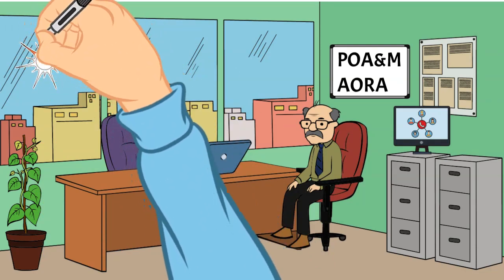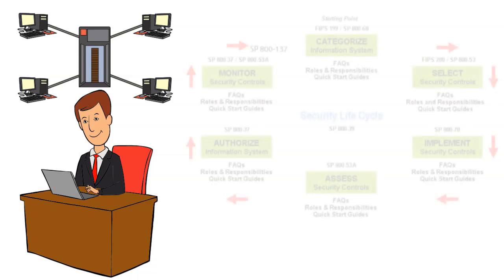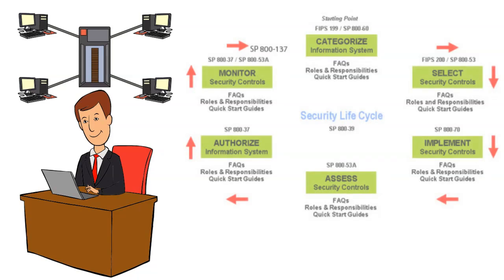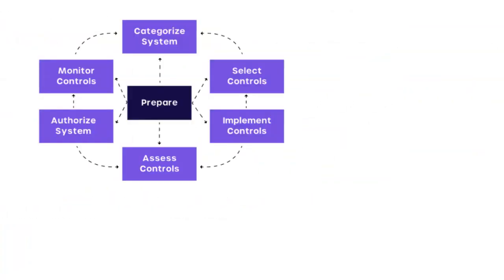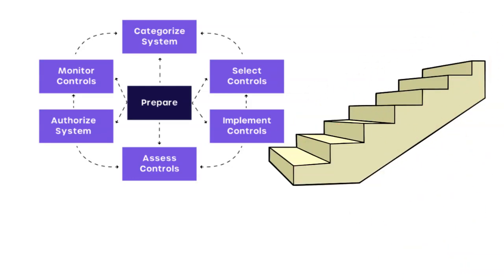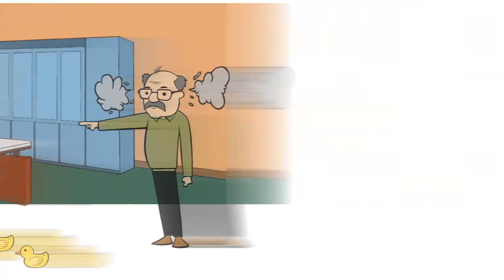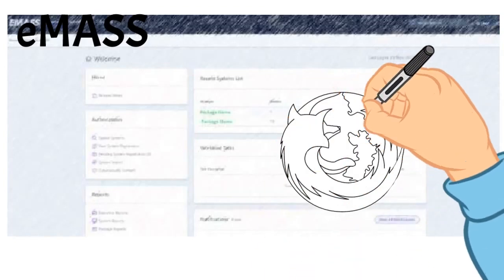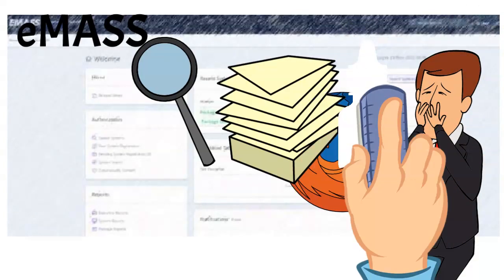What is "Practical" RMF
This video is a discussion of what RMF cyber security looks like from a high level prospective.